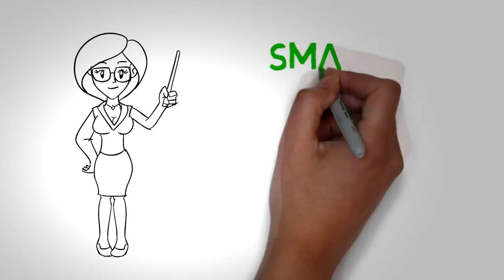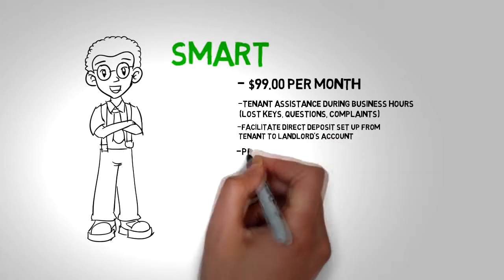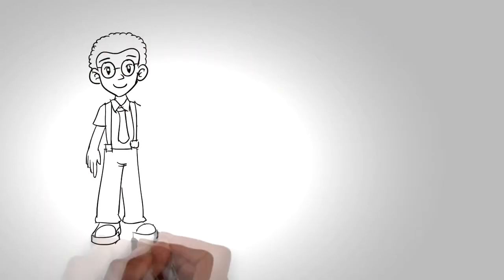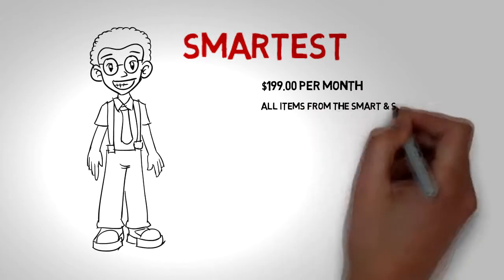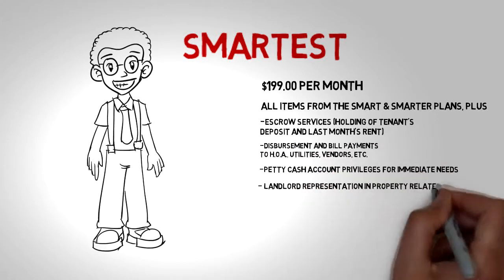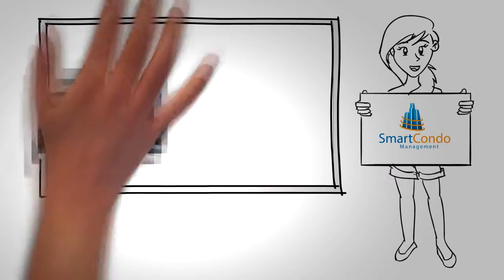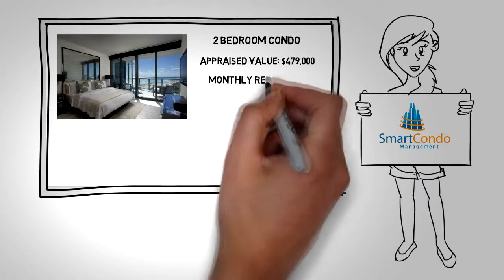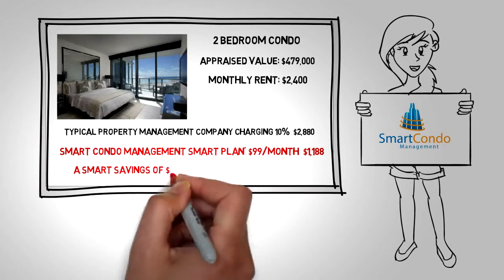Smart Condo Management Promotional Video